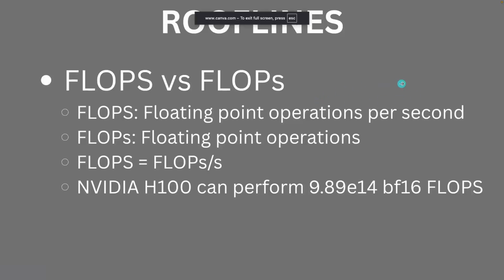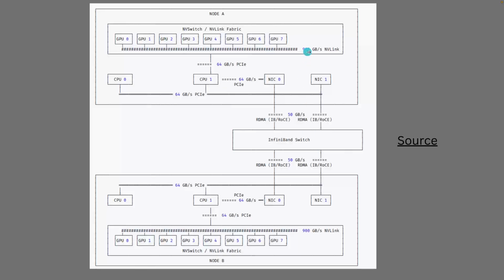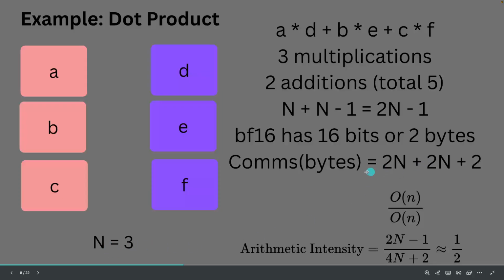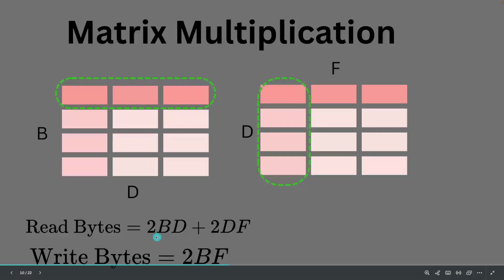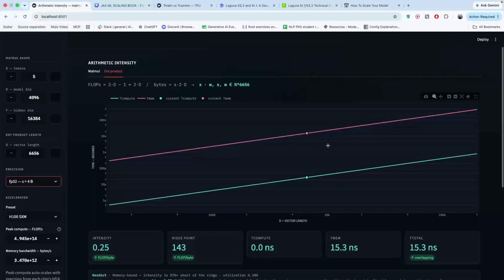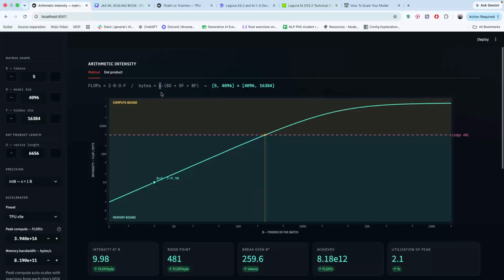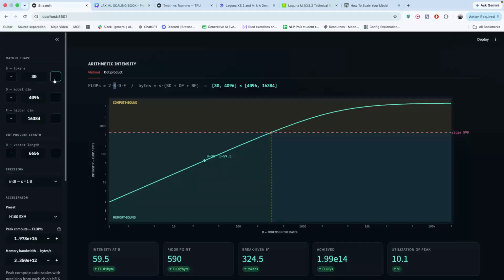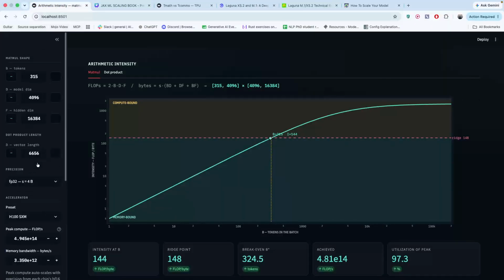JAX ML Part 1